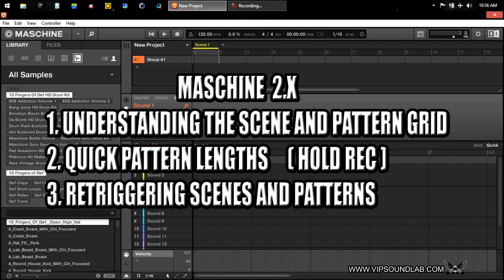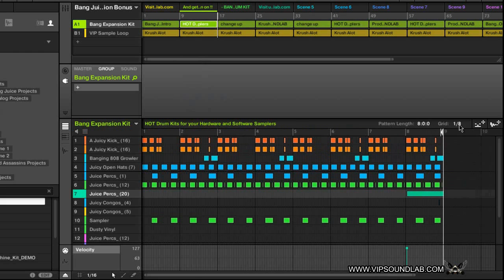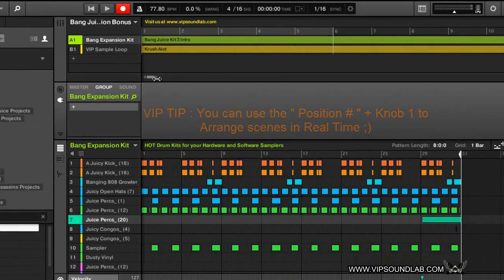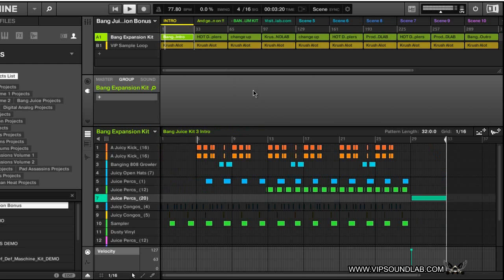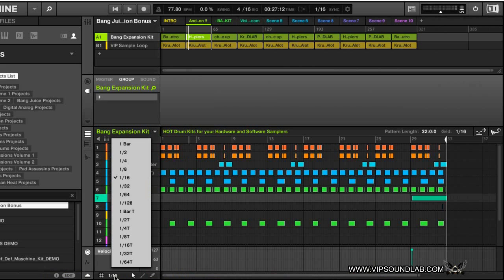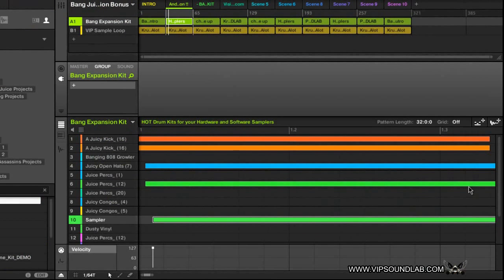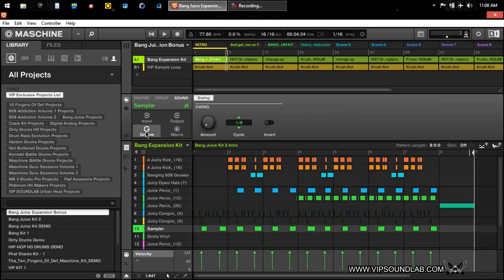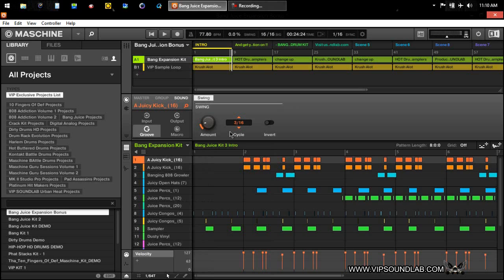Maschine 2.1 Understanding The Scene and Pattern Grids Quick Pattern Lengths Retriggering Scenes